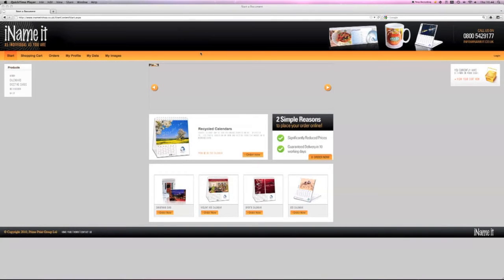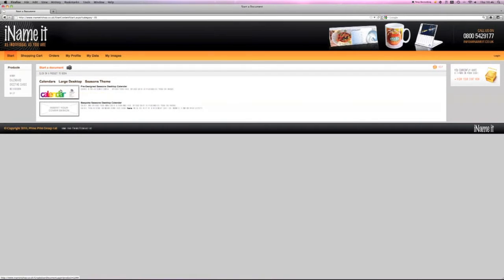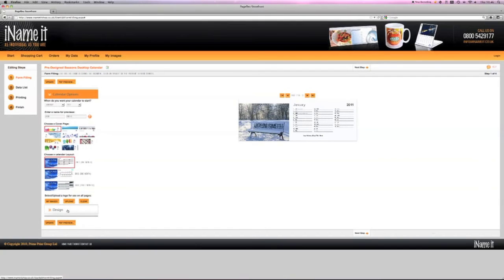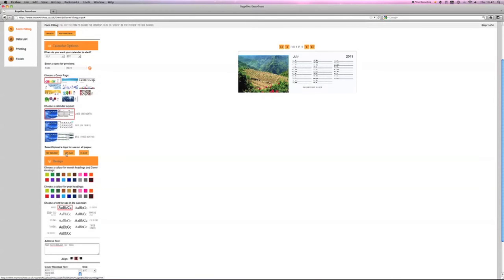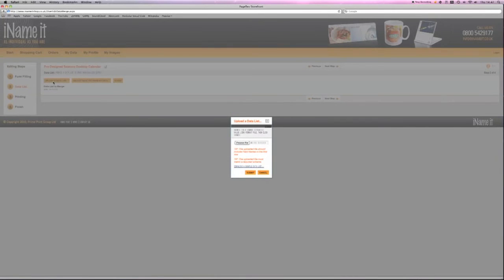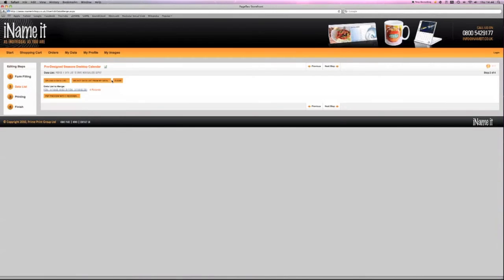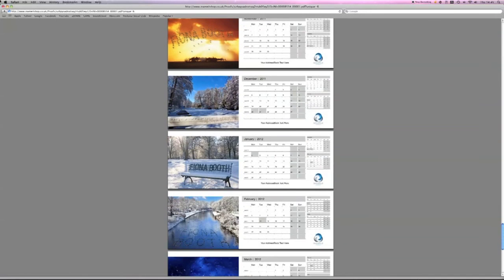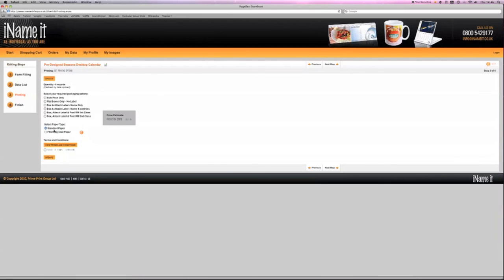How to create a personalised promotional calendar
A how-to-video showing you how easy it is to create your own promotional calendar through our online portal. Choose your calendar type, layout and theme or upload your own artwork, choose page colours, upload your logo and text, highlight any key dates, etc... the flexible options are endless to create the perfect marketing tool that not only keeps you fresh in the minds of your clients all year but also personalises the calendar to ensure that although your client may get many calendars... Yours is sure to be the one sat on their desk all year long!